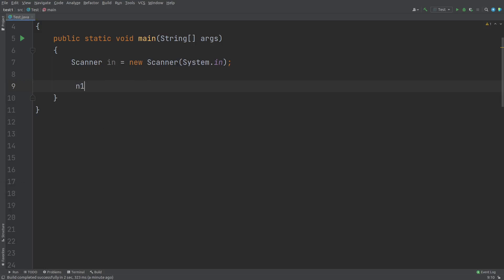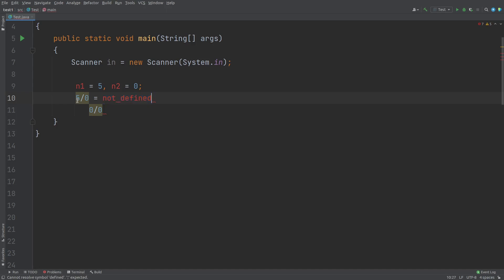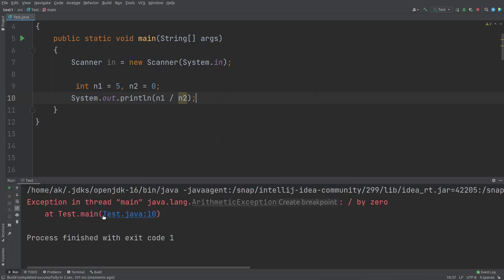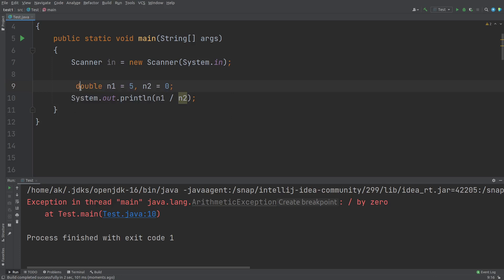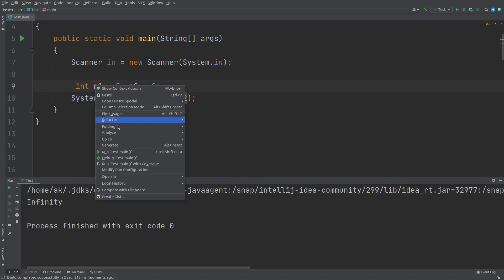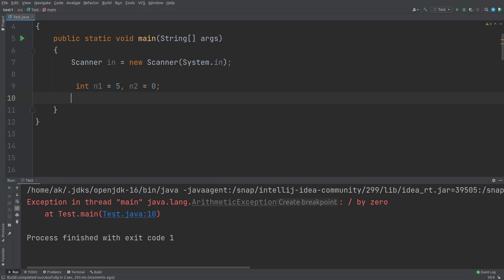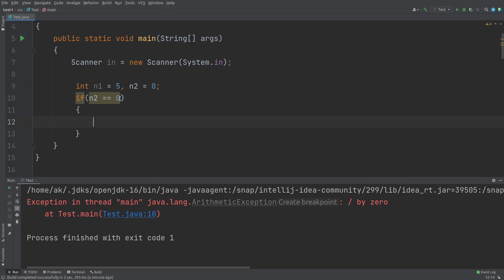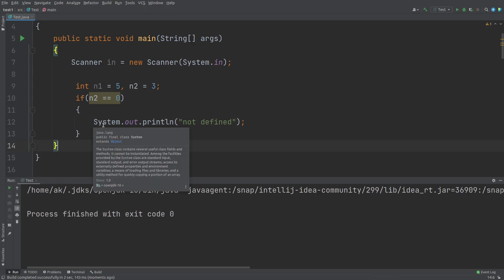Absolute Value Program in Java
After watching this video, you will be able to write the program for finding the absolute value of a real number in Java